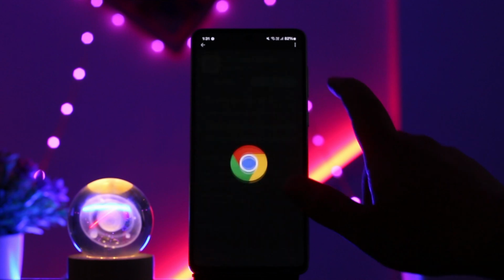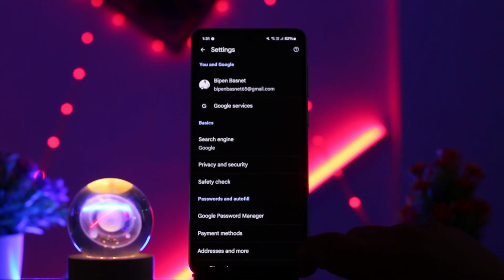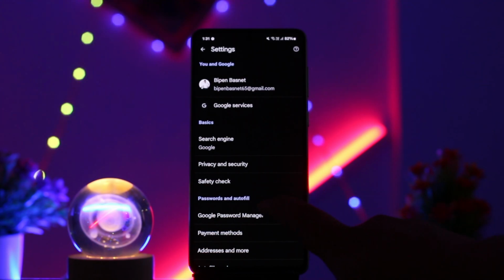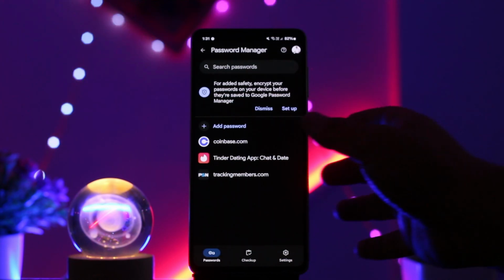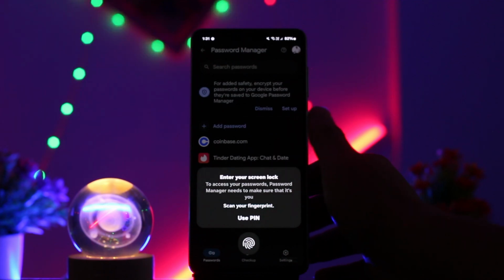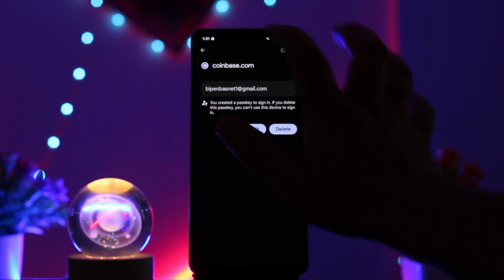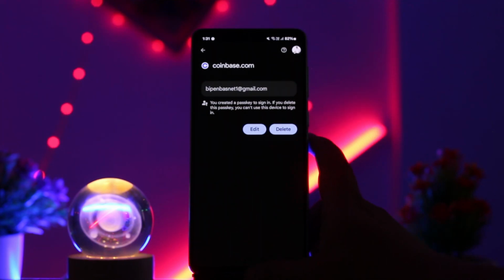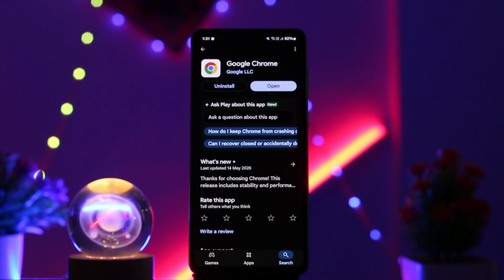How To Delete Passwords In Google Password Manager - Step By Step Guide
Deleting your saved passwords from Google Password Manager is easy and works similarly on both desktop and mobile devices. Start by opening Google Chrome and tapping the three-dot menu in the top-right corner. Navigate to "Settings," then scroll to or search for "Password Manager." Tap on it to view all saved credentials. Find the specific account or site you want to remove, tap on it, and authenticate using your fingerprint or device password if prompted. Once inside, tap the trash bin or "Delete" option to remove the saved password from your account.

Timestamps:
0:00 Introduction
0:19 Open Chrome and go to Settings
0:31 Navigate to Google Password Manager
0:42 Authenticate and view saved passwords
0:50 Tap Delete to remove credentials
0:57 Conclusion